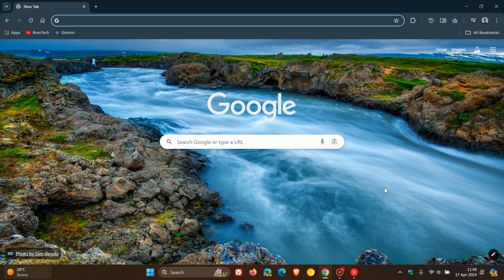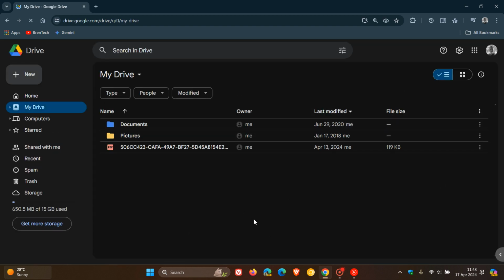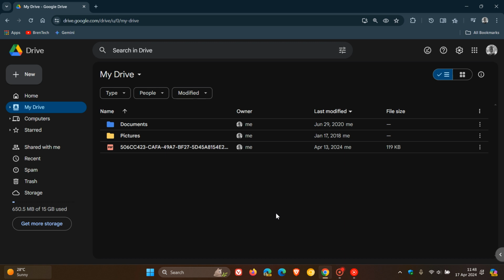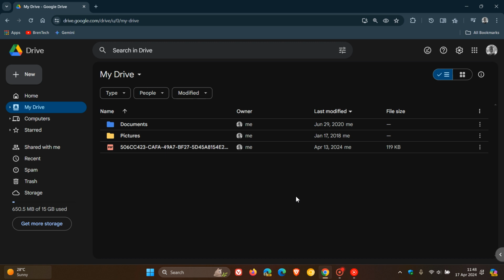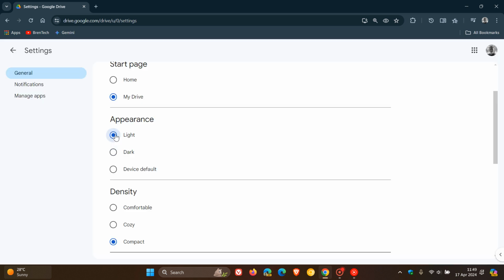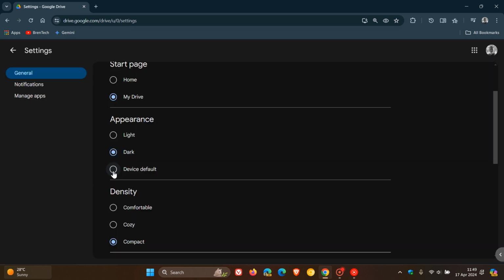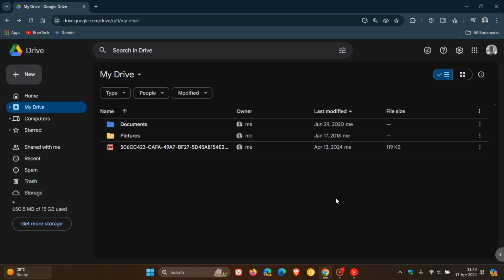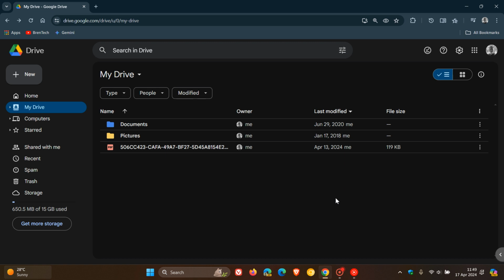Dark mode is FINALLY available in Google Drive on the web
Google have finally introduced a highly requested feature: Dark mode in Drive on the web.